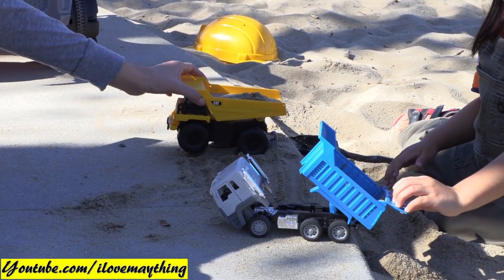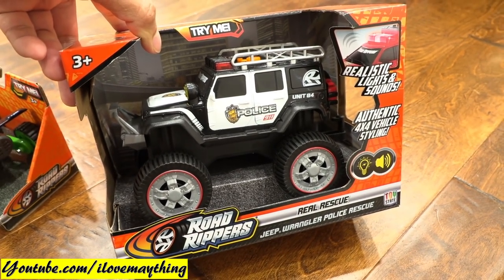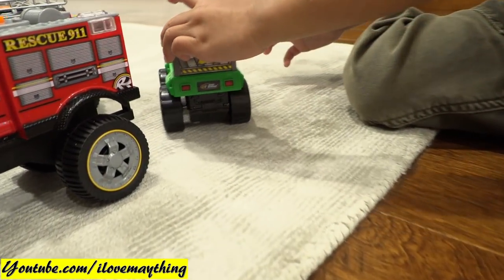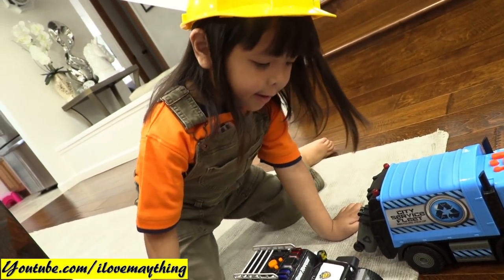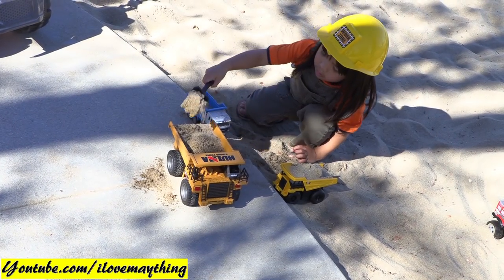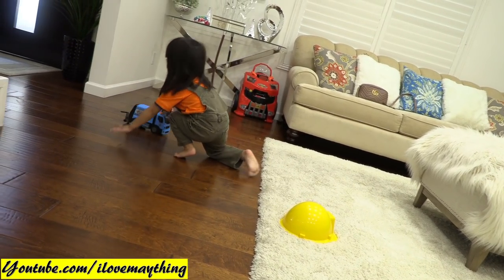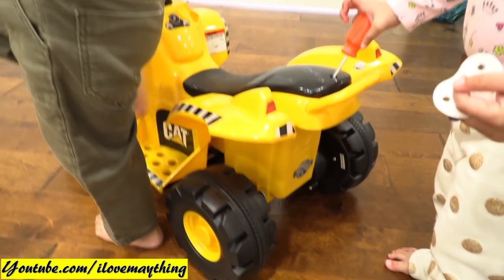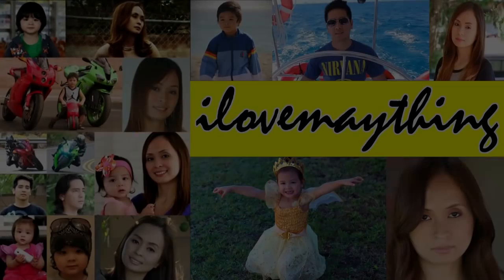Construction Trucks Playtime! Police Car and Fire Truck Toys! Ride-On Construction Truck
Marxlen and Aleida playing toy trucks and riding a 6 volt ride-on quad bike. Super fun playtime!!